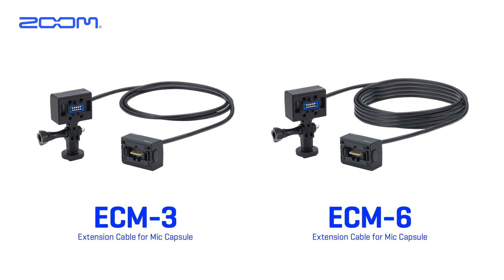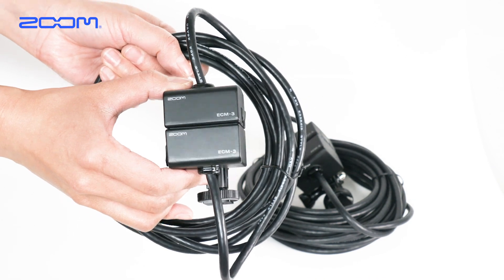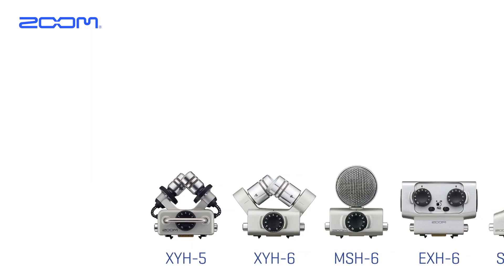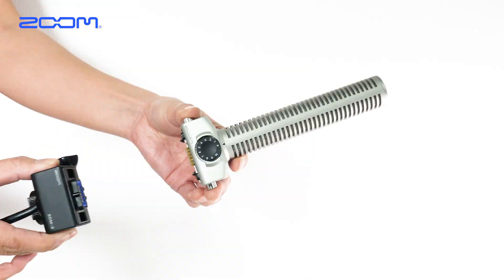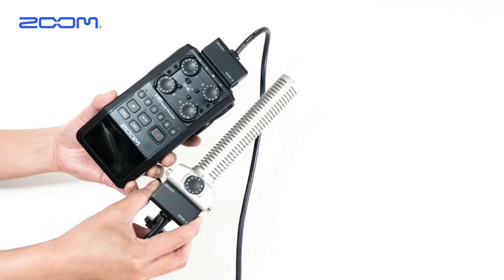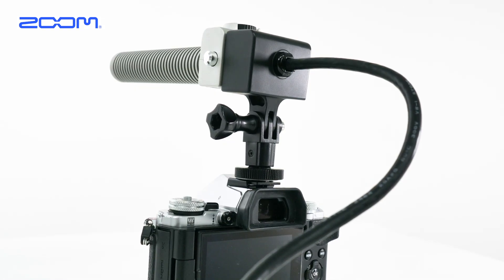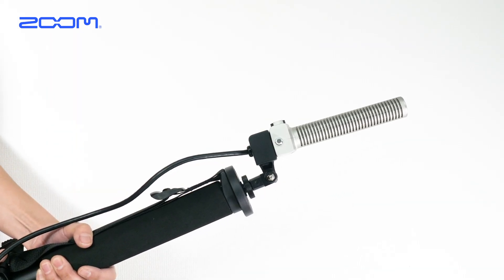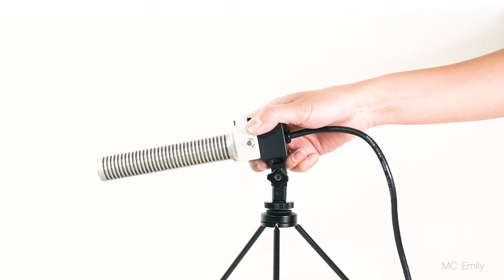ECM-3 / ECM-6 Extension Cable for Interchangeable Mic Capsules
Give your microphone some mobility. The ZOOM ECM-3 / ECM-6 is an extension cable for your H5 and H6 Handy Recorders, Q8 Handy Video Recorder, U-44 Handy Audio Interface, as well as ZOOM F1, F4 and F8 Field Recorders. With the built-in three-prong action mount and the included hot shoe adapter, you can place your ZOOM Capsules on tripods, boom poles, DSLRs, and much more without sacrificing your ability to monitor recordings and adjust your settings.

ECM-3 3-meter long extension cable